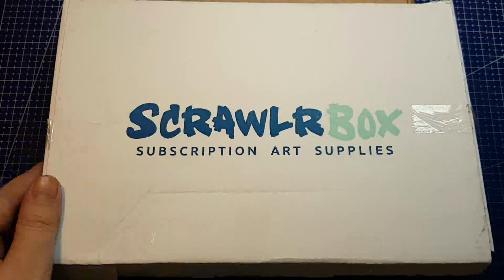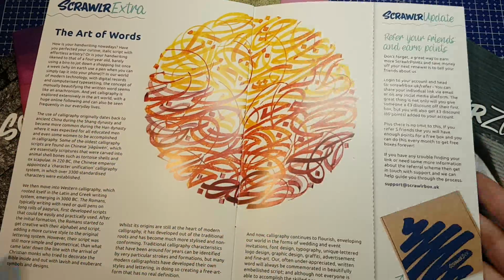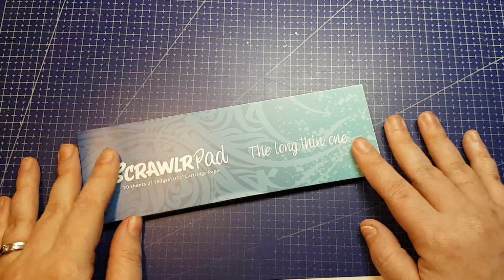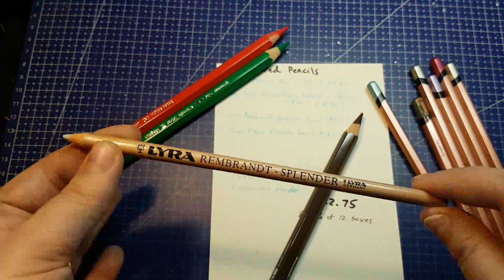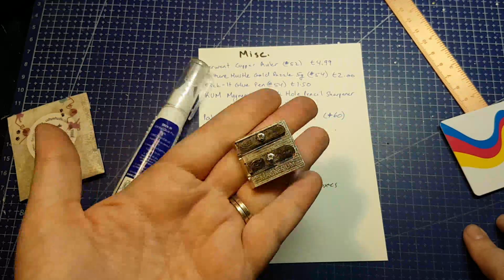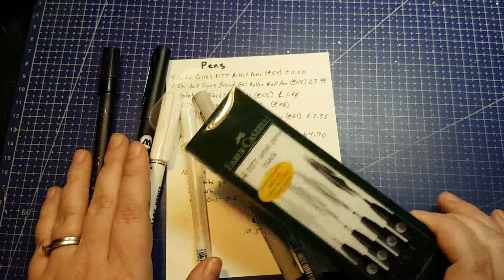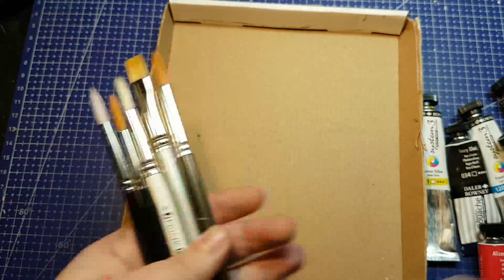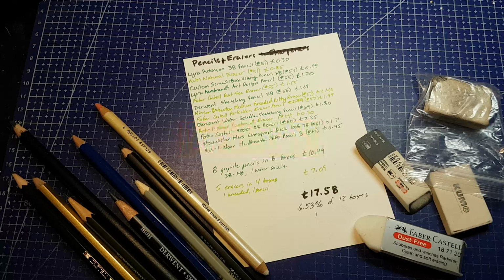Is ScrawlrBox Worth It? What I Got in 12 ScrawrBoxes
Let's go for round #2 of "What I Got in a Year of ScrawlrBox" so you can figure out if this subscription service would be worth it for you.

00:00 Intro, New Box Design, Tallied Numbers
03:04 Stickers & Zines
03:47 Paper & Art Boards
07:13 Pastels, Charcoal & Art Sticks
09:36 Coloured Pencils
11:22 Miscellanious Items
13:15 Markers
18:15 Paint
20:51 Graphite Pencils & Erasers

If you shop for past boxes from this September and older on ScrawlrBox this week you'll find they've been discounted to as little as £5! (+ shipping) This is a Black Friday week say, so go fast!

A subscription to ScrawlrBox starts at £15/box if paid monthly or pre-paid for 3 months, £14.17/box if pre-paid for 6 months, and £13.75/month if pre-paid for 12 months (which works out to 1 box free.) Customers outside of the UK pay a flat shipping fee of £5/box.

This video looks at everything sent in Boxes #51 November 2019 to #62 October 2020.

The RRP total of all included items is £269.05 | $360.22 USD | $468.47 CAD
This averages £22.42 per box | $30.02 USD | $39.04 CAD
Individual box RRP totals ranged from £17.34 - £27.40, and £17-18 value boxes were always followed with £22+ value boxes.

Monthly/3-Month Customers:
UK £269.05 - £180 = £89.05 RRP savigs (33.10%)
US $360.22 - $321.33 = $38.89 USD RRP savings (10.80%)
CA $468.47 - $417.89 = $50.58 CAD RRP savings (10.80%)

6-Month Customers:
UK £269.05 - £170 = £99.05 RRP savigs (36.81%)
US $360.22 - $307.99 = $52.23 USD RRP savings (14.51%)
CA $468.47 - $400.48 = $67.99 CAD RRP savings (14.51%)

12-Month Customers:
UK £269.05 - £165 = £104.05 RRP savigs (38.67%)
US $360.22 - $301.24 = $58.98 USD RRP savings (16.37%)
CA $468.47 - $391.77 = $76.70 CAD RRP savings (16.37%)

Paper & Art Boards totalled £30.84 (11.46%)
Pastels, Charcoal & Art Sticks totalled £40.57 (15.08%)
Coloured Pencils Totalled £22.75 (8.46%)
Misc. Items Totalled £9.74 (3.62%)
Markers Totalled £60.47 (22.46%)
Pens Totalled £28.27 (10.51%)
Paint & Brushes Totalled £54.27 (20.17%)
Pencils & Erasers Totalled £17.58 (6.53%)

Join the Art Addicts Alliance Discord Server! All artists are welcome

*** Support Me! ***